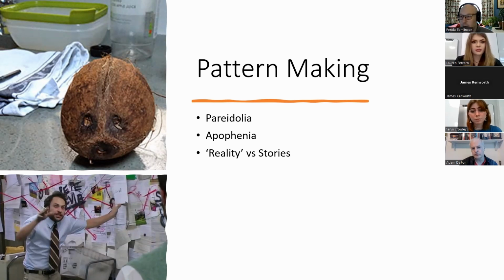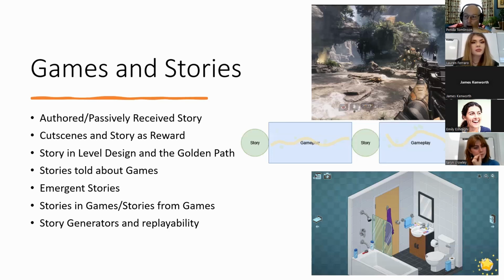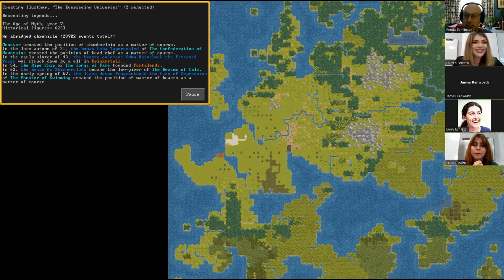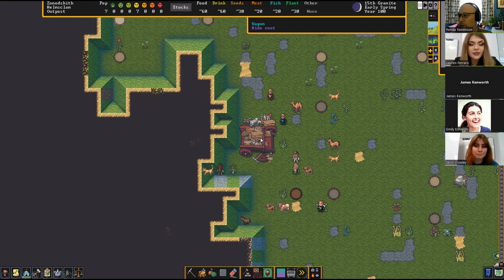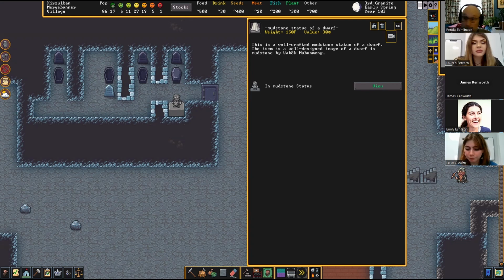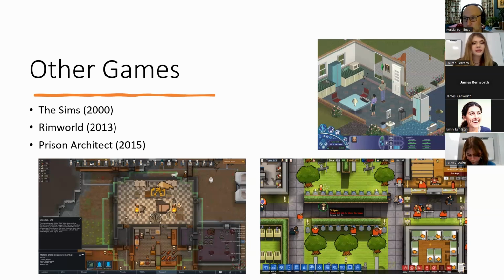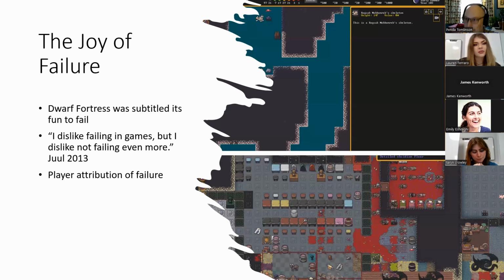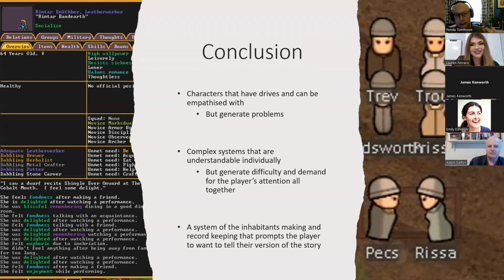Story in Games | NLSF 2023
Penda Tomlinson has now taught game-making for more than fifteen years at Middlesex University. He has worked as a software developer, game developer and writer of video games. He has written some games studies papers, too. He also writes for pen and paper RPGs and is currently co-authoring a sci-fi setting for Call of Cthulhu.